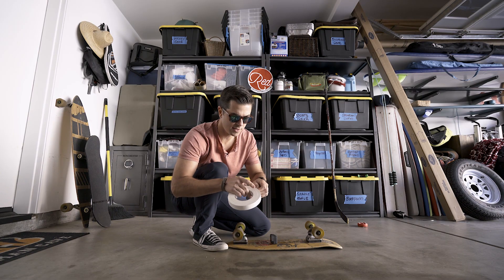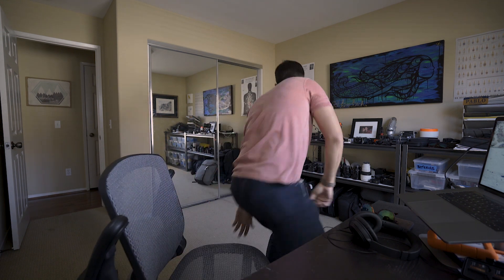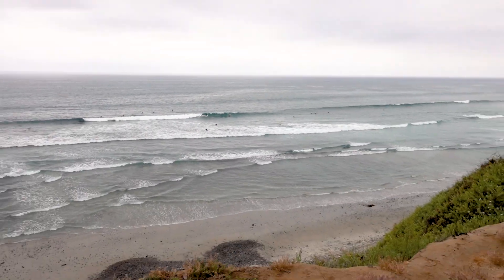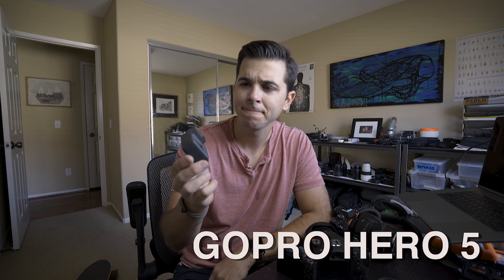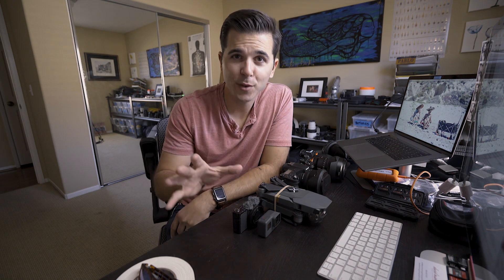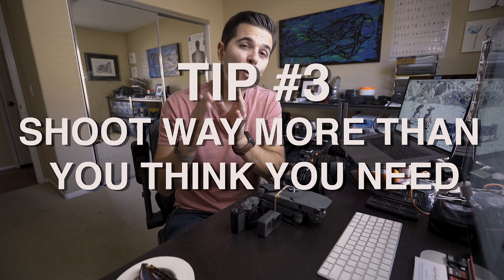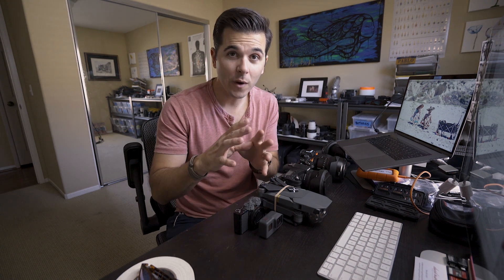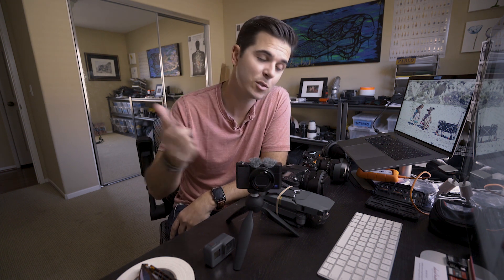HOW TO VLOG - CAMERAS and TIPS!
VLOG 038 | After receiving so many questions about the gear that we shoot our vlogs with, I put together a video that goes over all of our gear and includes some tips and tricks to make your vlogs way better!

If you have any other questions, send them my way! I love helping out!